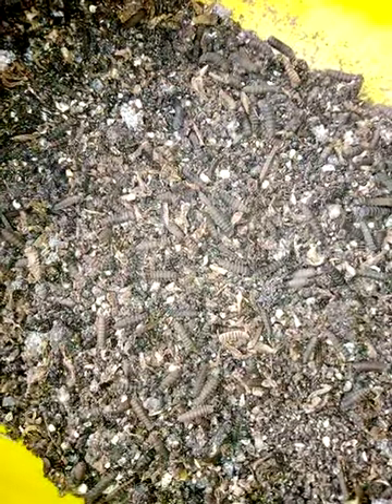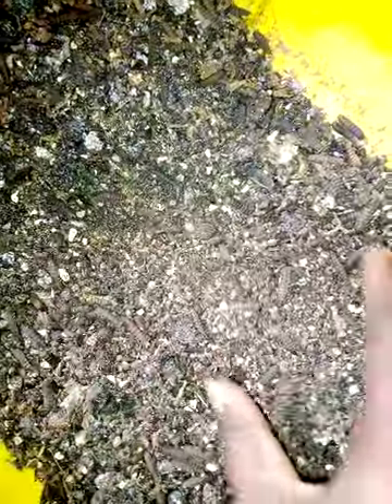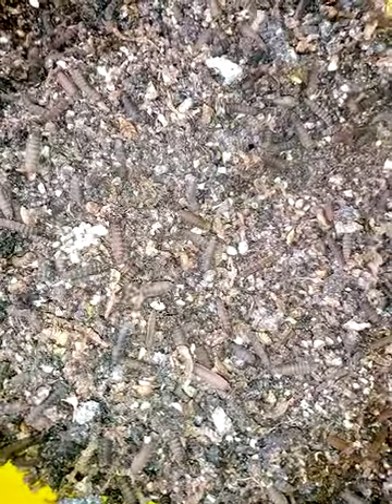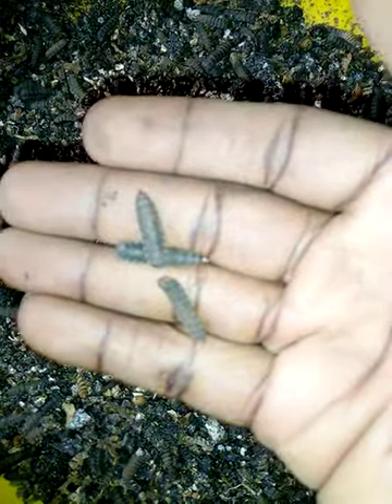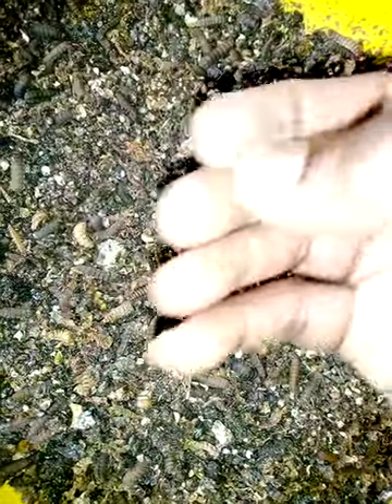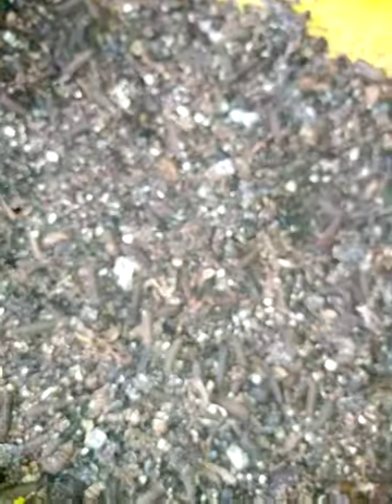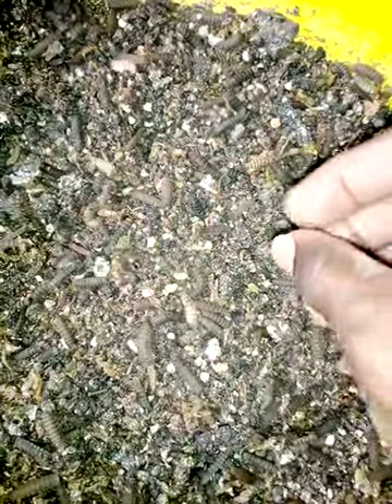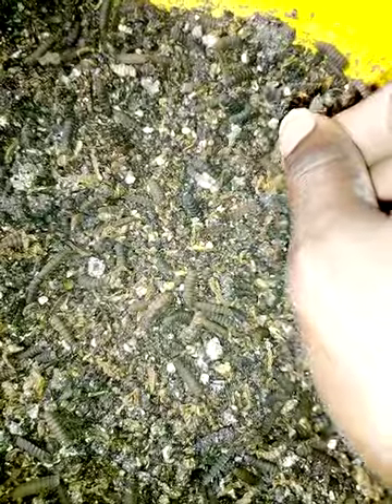BLACK SOLDIER FLY LARVAE BROODSTOCK.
This video is just for you to identify the type of BSFL broodstock to use for breeding.
To learn how to breed or buy the eggs, larvae, prepupae or larvae, contact Mr Adetuberu Temitope on 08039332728. Nigeria, Ibadan.